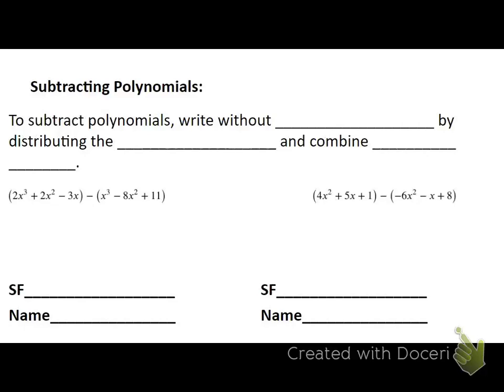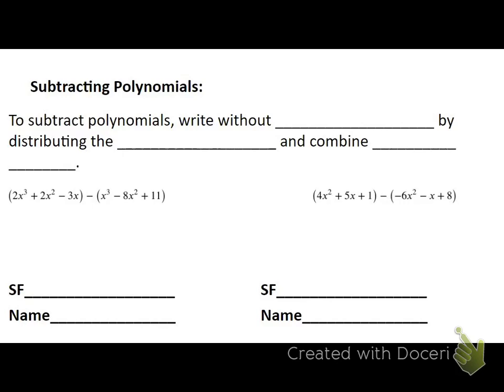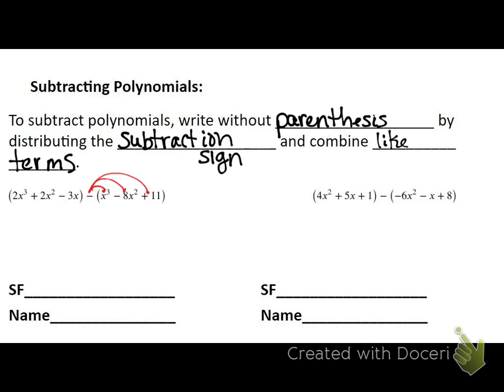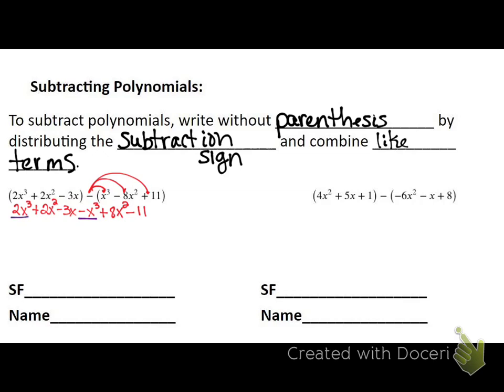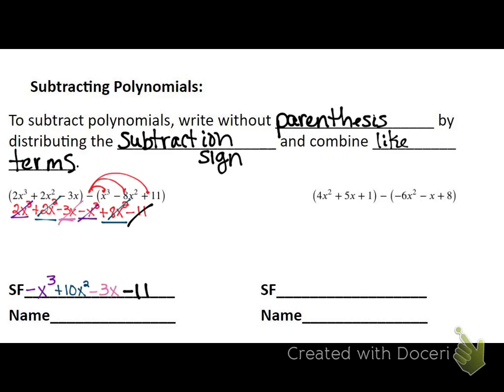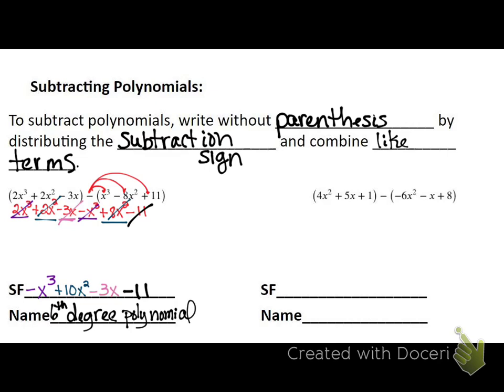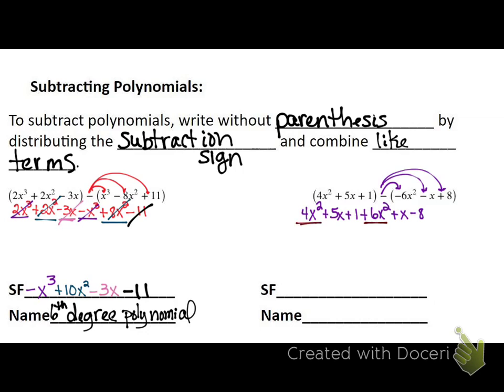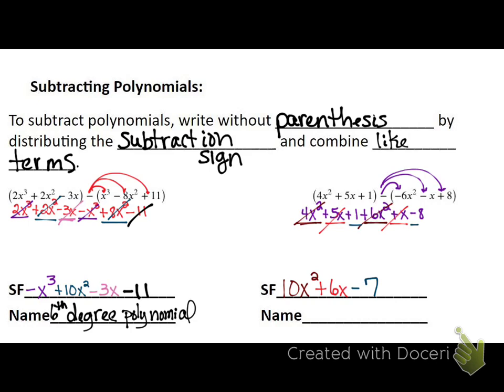7.2 Notes-Subtracting Polynomials